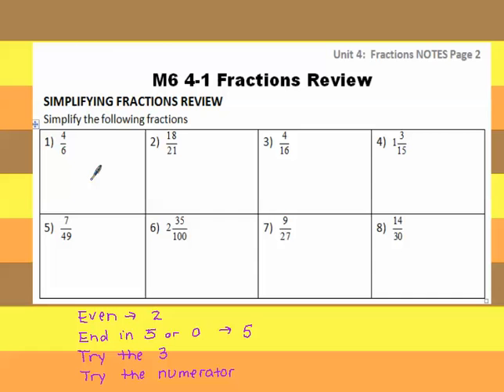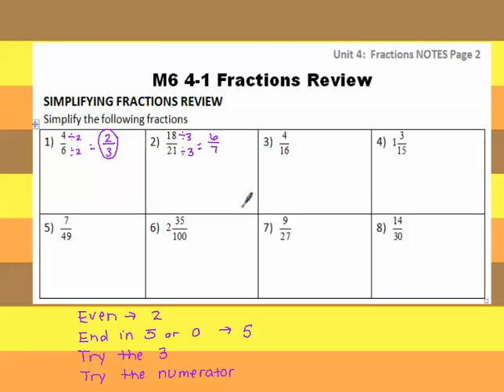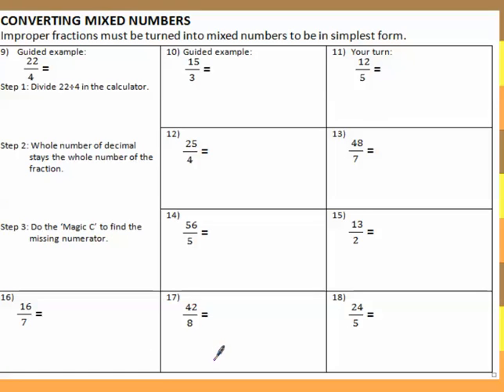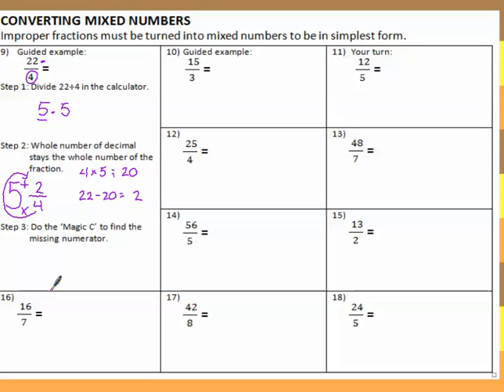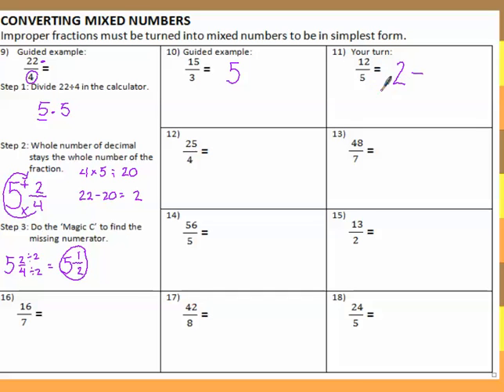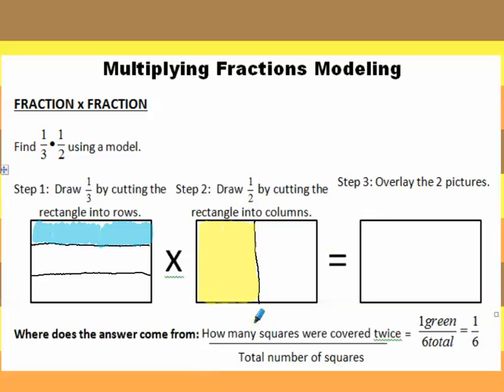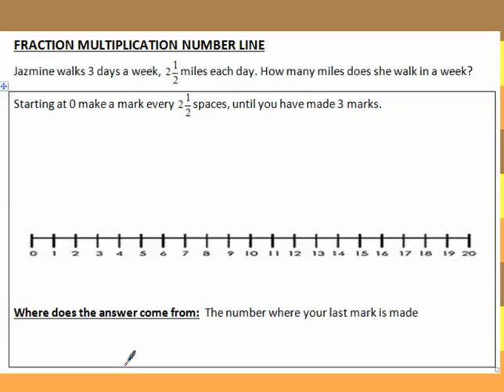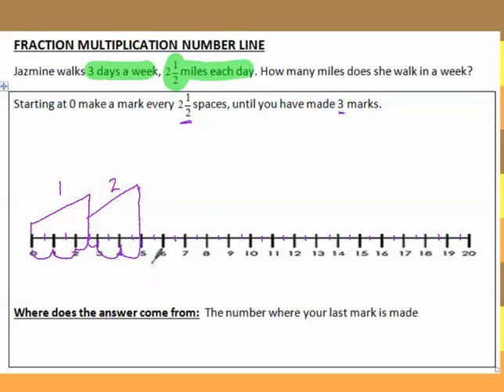M6 4-1 Fraction Basics & Modeling Multiplication